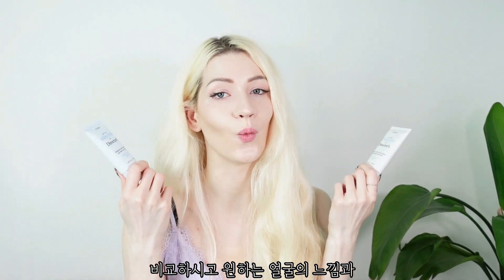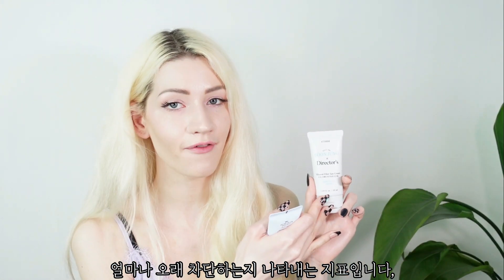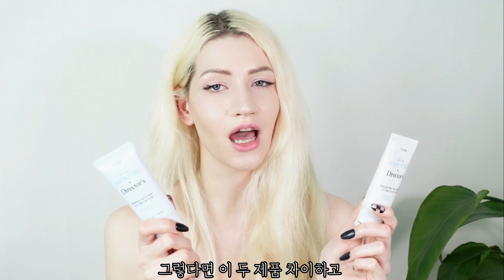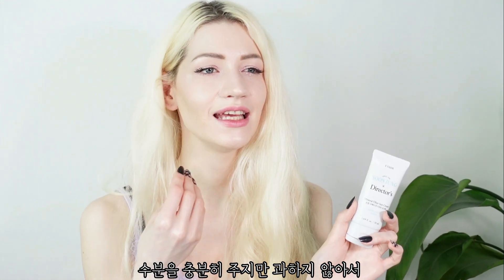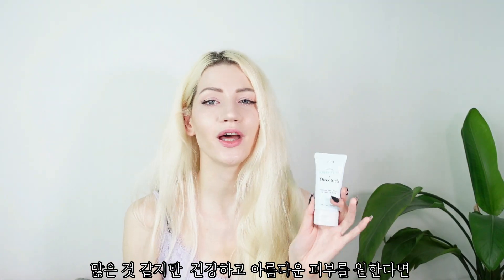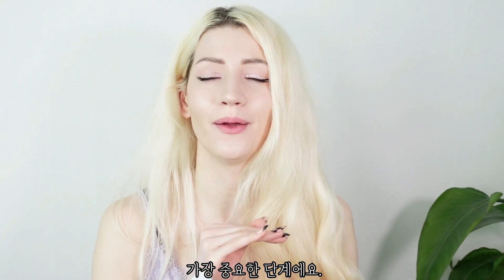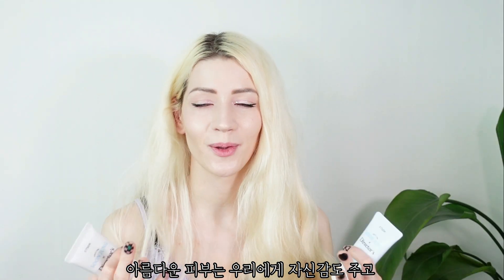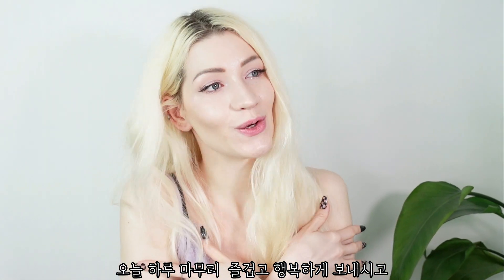You DON'T use sunscreen daily!?!?🤯 Duuude...You HAVE TO and here's why ☀️ SUN CREAM 101 ☀️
When people tell me they don't use sunscreen daily I'm pretty shocked! Not only does it protect you from developing skin cancer, wrinkles and discoloration, it also creates a healthy glow and and creates the perfect base for your makeup!
Today I explain quickly and to the point the importance of sunscreen,  some of my favourite products and show some differences between products so you can decide what's best for you (how you want your face to look and feel whether you're using makeup or not)

📌Product List
ETUDE SOONJUNG Director Mineral Filter Sun Cream SPF50+ PA 50ml / KRW25,000
ETUDE SOONJUNG Director Moisture Sun Cream SPF50+ PA 50ml / KRW25,000

Currently can be purchased at Olive Young as a Buy 1 Get 1 Deal!

* 본 영상은 소니카메라 ZV-1으로 촬영되었습니다 * Video shot with Sony Zv1